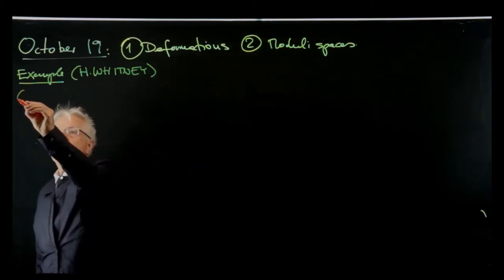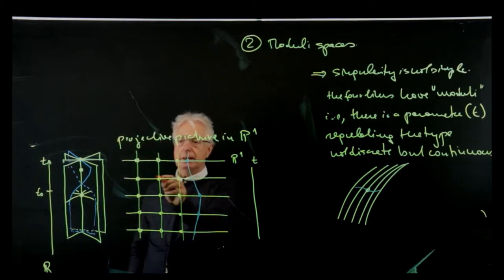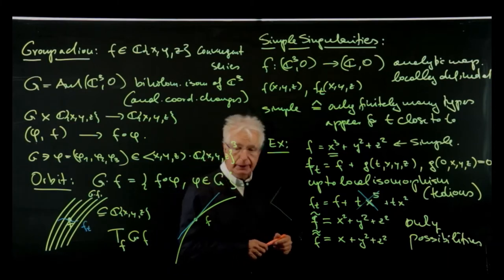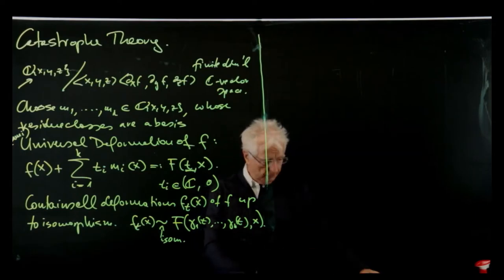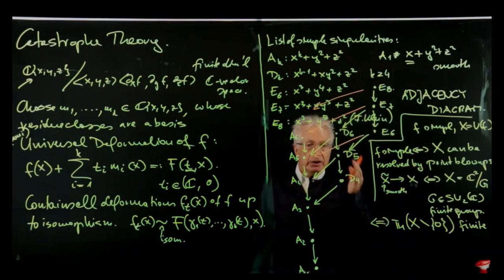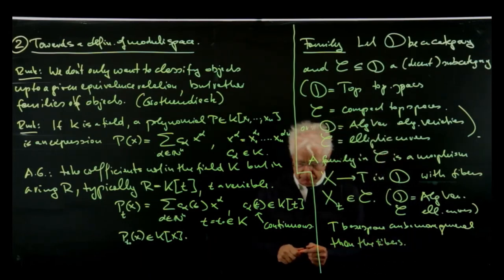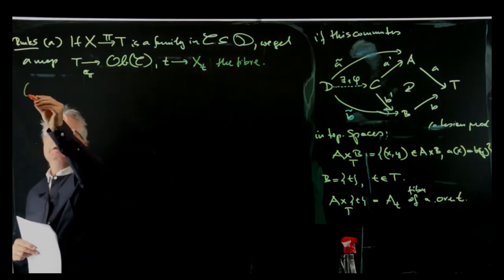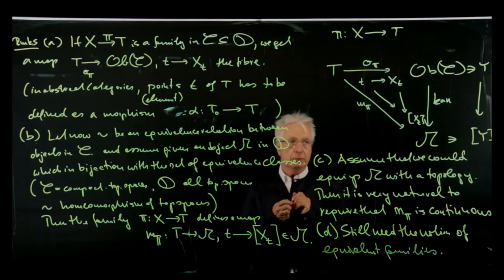Moduli of n points on the projective line - Part 4